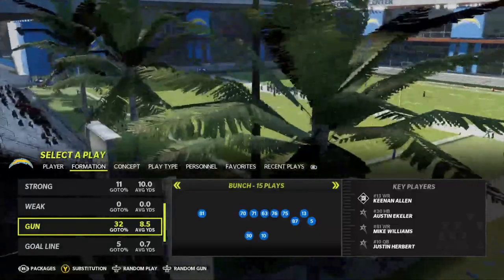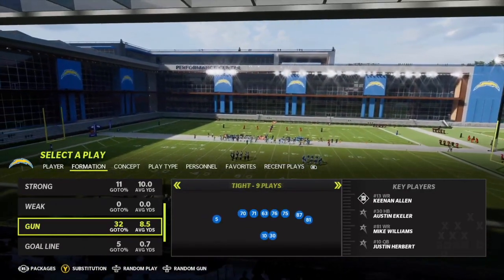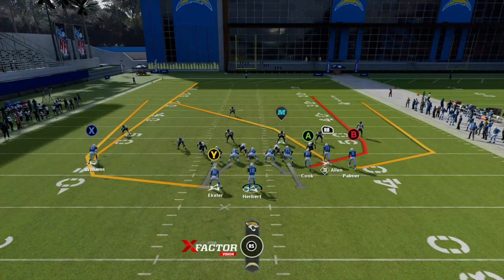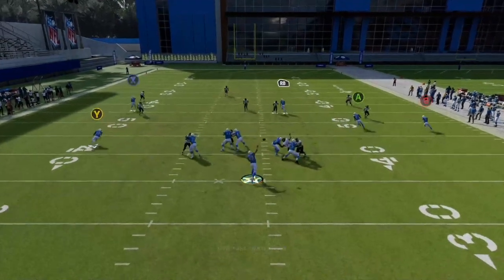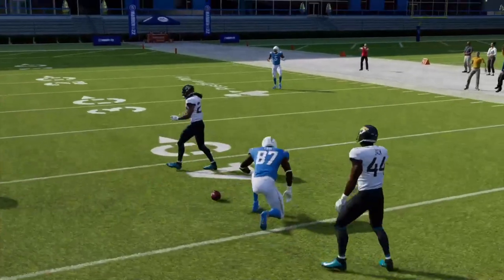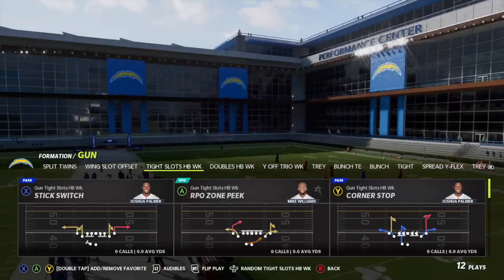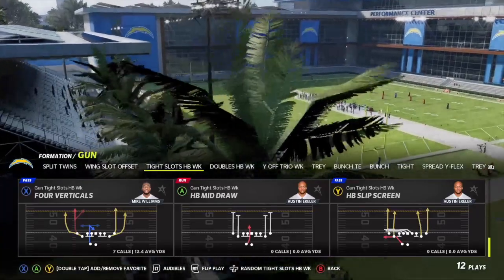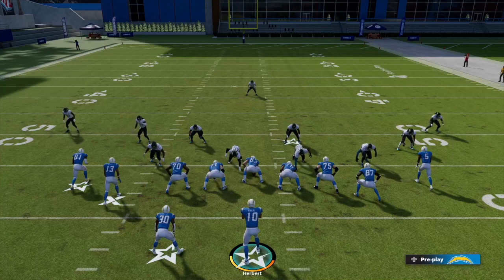The Offense All The Pro's Are Using in Madden 22! Double Wheel Route Unstoppable Offensive Concept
1 on 1 Coaching Sessions Here!

Get a 100% Deposit Match up to $100 Playing Daily Fantasy Sports!

madden 22
mini scheme madden 22
madden 22 mini scheme
best run scheme madden 22
madden 22 how to
madden 22 best passing scheme
madden 22 glitches